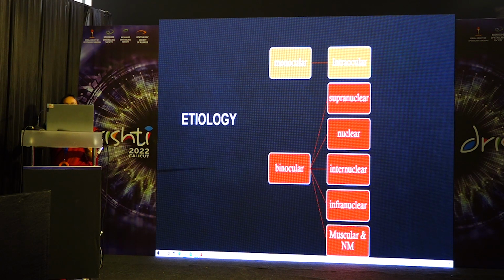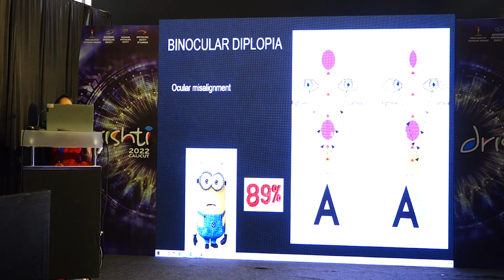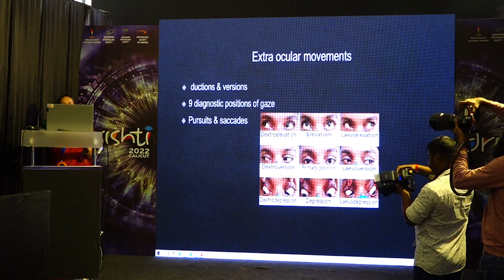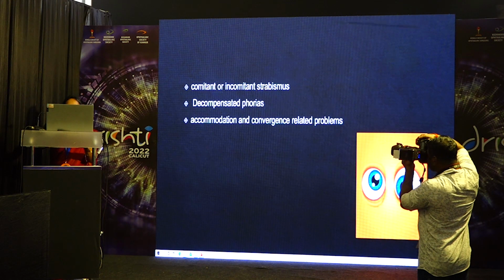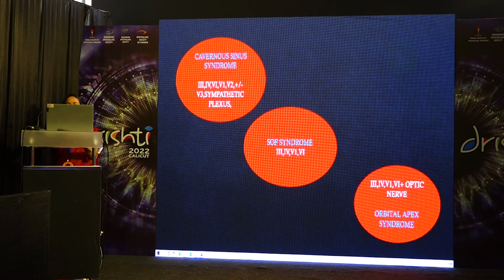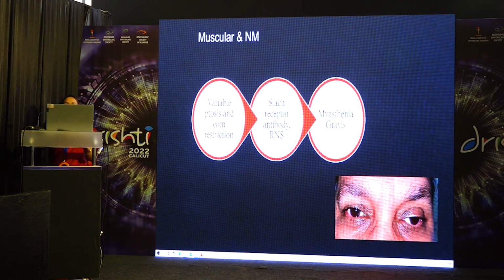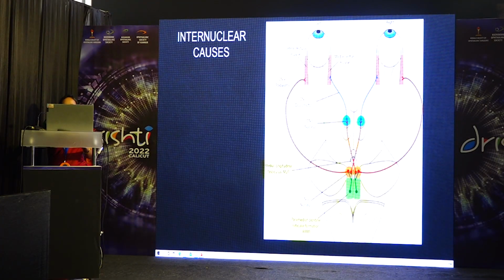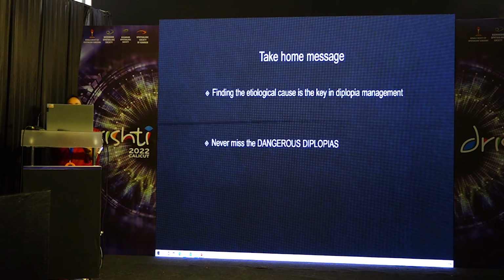KSOS2022 Dr Soumya NarayananD1 HE S8 T How to approach a case of diplopia